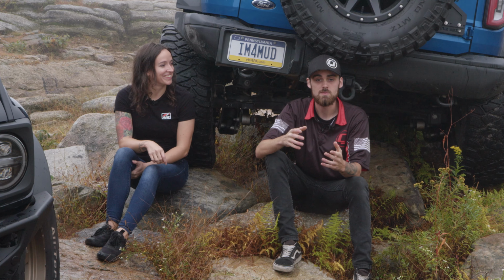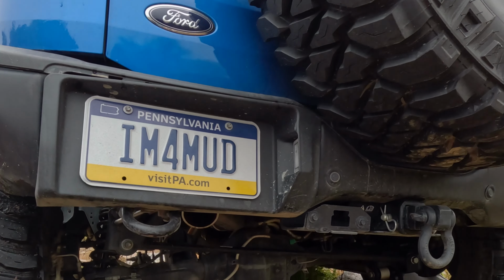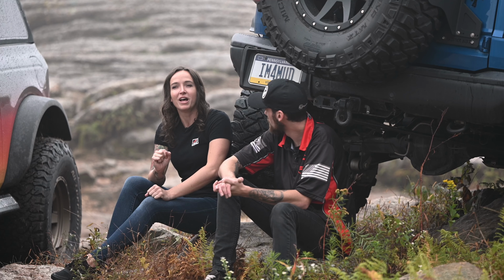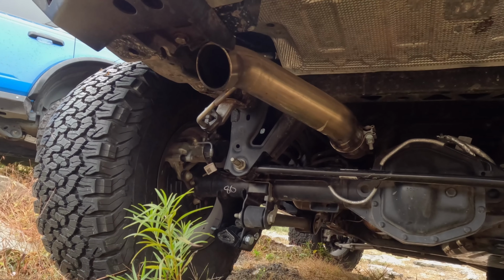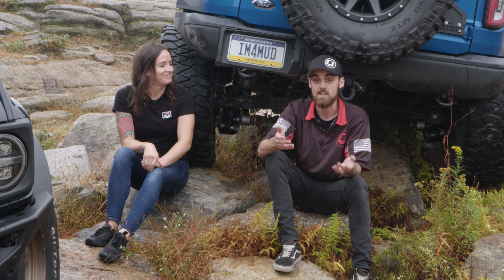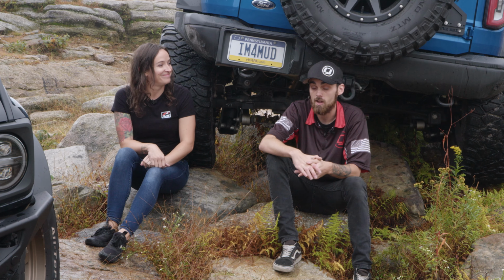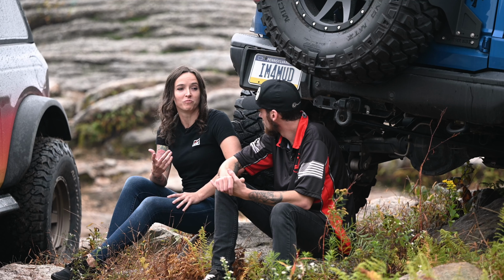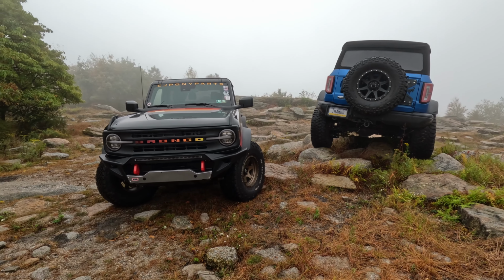Why Should YOU Ditch The Factory Ford Bronco Exhaust? WATCH THIS & Find Out!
🛠️ Download our free guide: The tools you need to work on your off-road rig!

The AWE Crew joined us for a day at Rausch creek  off-road park! During that time we wanted to tell & show you guys why you should ditch your factory exhaust & pick up an AWE exhaust for your Ford Bronco. Sara & Myself give you the inside scoop on the 0FG Cat-Back exhaust & we even doing some wheeling.